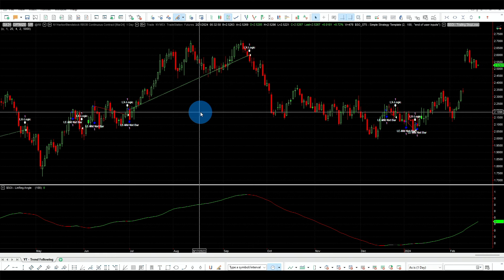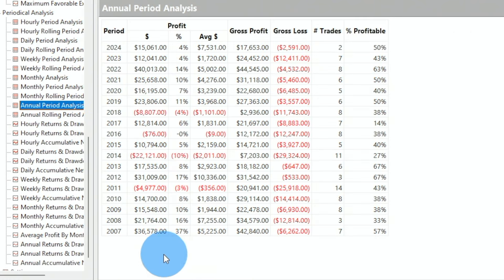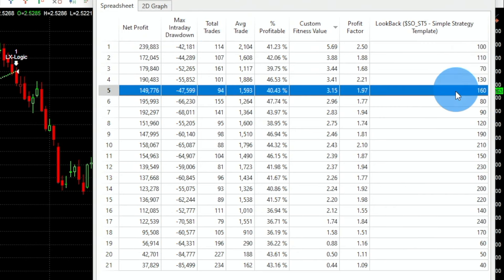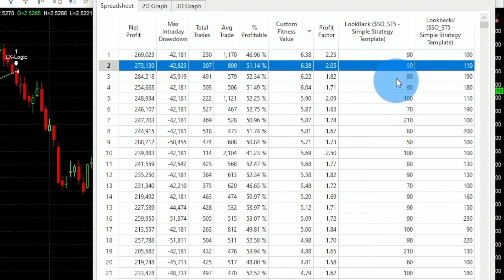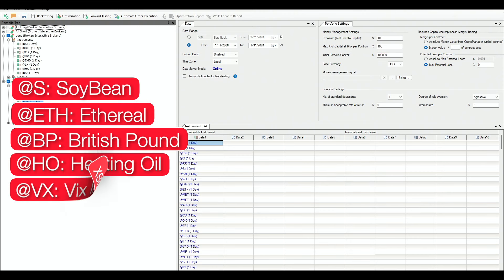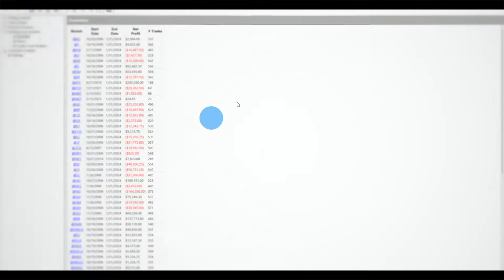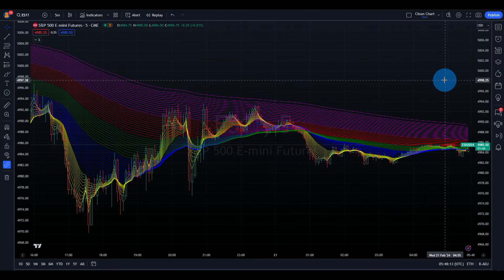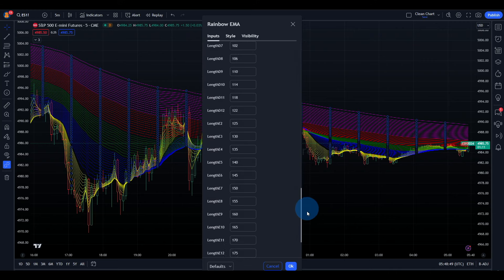🐢💰Turtle Traders Strategy | 📊 Why it doesn't work!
Dive into the world of Turtle Trading with a twist! 🐢🔍 Discover how applying this legendary strategy across multiple lookback periods and markets can transform your trading game and significantly boost your capital if you have capital to trade! 📈💰 this video is your ultimate guide to sidestepping the common pitfalls that trap most traders. Whether you're a beginner or an intermediate trader, get ready to unlock trading strategies that work! 🚀📚

⇣ T R A N S F O R M   Y O U R   T R A D I N G    ⇣  R E S U L T S  ⇣